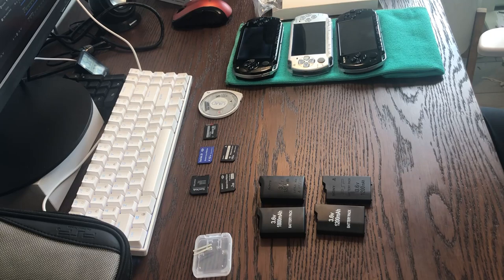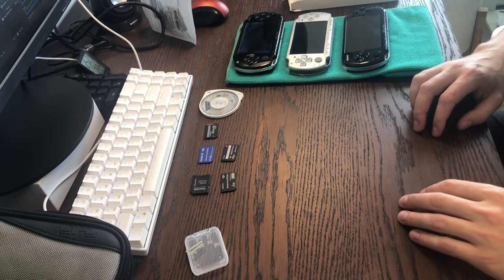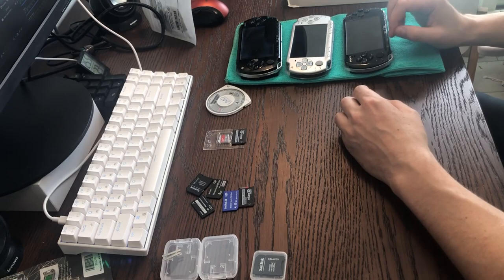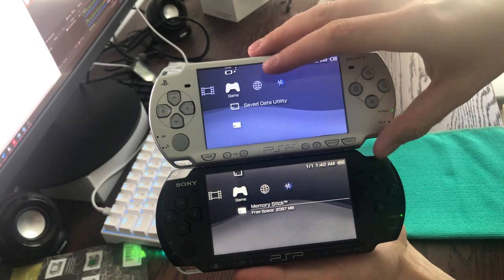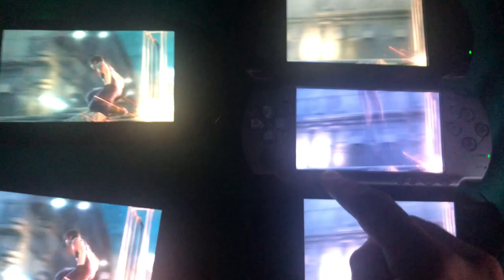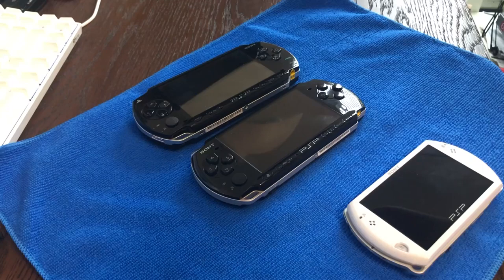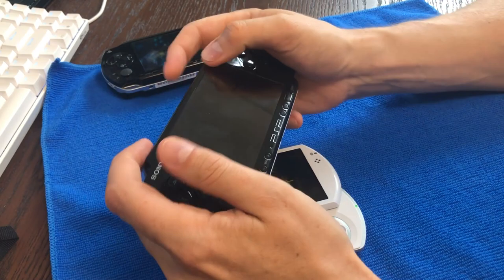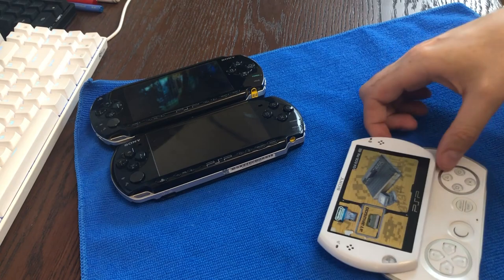Ultimate PSP Buying guide and comparison (PSP 1000,2000,3000, Go & VITA). (And MODDING on the fly)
A very in depth buying guide for those looking to play PSP on the go. What do you need to consider when buying, what are the extra buy in costs, how do the consoles differ (formfactor, performance, screens, audio, etc). And should you consider a Vita as an alternative?

This is a very long video, but i wanted to create an ultimate guide for everyone. Feel free to skip to the parts that are relevant to your interests.

PSP GO:
NOTE: initially i recorded without having a GO, which isnt a common consideration i would recommend anyways. But i landed one while video editing for a good price, so I added Go comments at the end of the video.

Timestamps:

0:00 Intro
1:25 The initial purchase (battery considerations)
4:00 Chargers
4:56 Exterior condition (and shell replacement)
7:30 Storage expansion (OEM, adaptors, etc)
11:18 Protecting the PSP
12:50 Comparing models (Ergonomics and formfactor)
14:03 How to tell them apart!!
16:16 Quickly modding a PSP with CFW
19:55 Internal performance differences
20:43 Audio and screens
25:15 Playstation Vita (a better PSP?)
28:15 PSP & Vita Screen rundown (lights off)
30:12 PSP & Vita Screen rundown (lights on)
31:0 TAKEAWAY (which to buy, and why)
37:20 The PSP GO (A major difference)
40:12 PSP Go has the best screen
40:25 Storage consideration (and game compression)
43:28 Formfactor differences
48:19 My ultimate PSP takeaway (which should you buy)